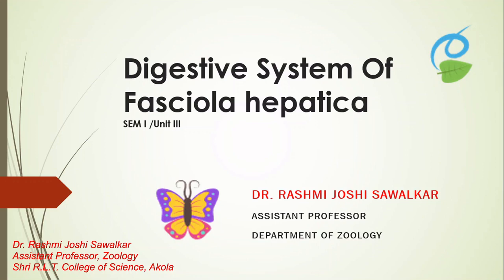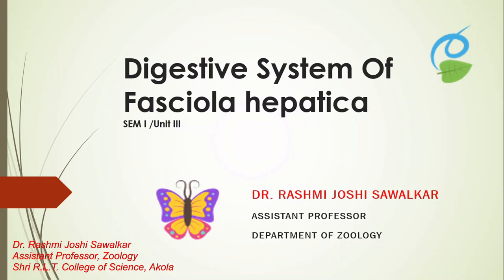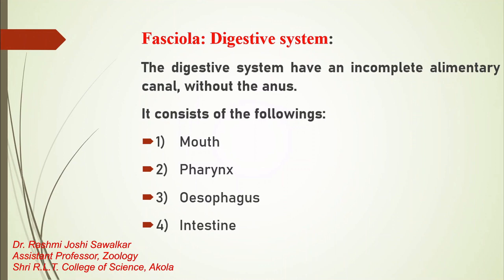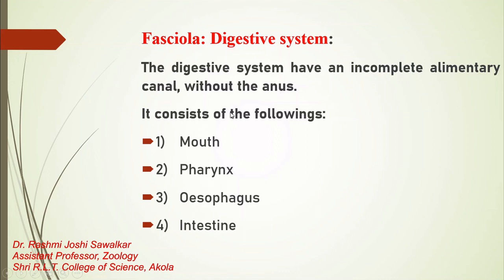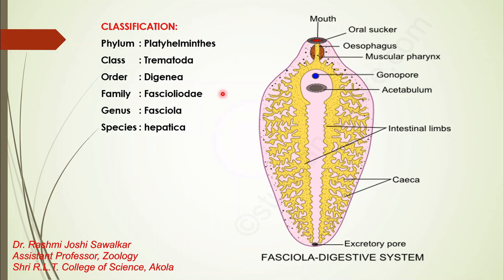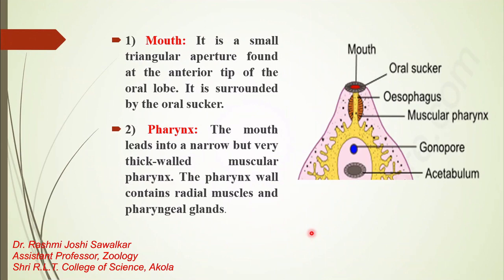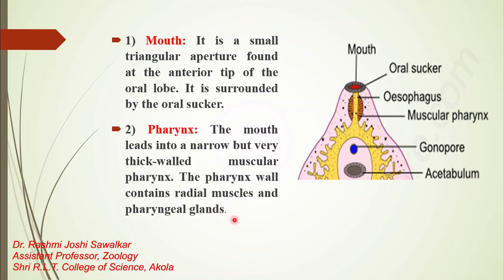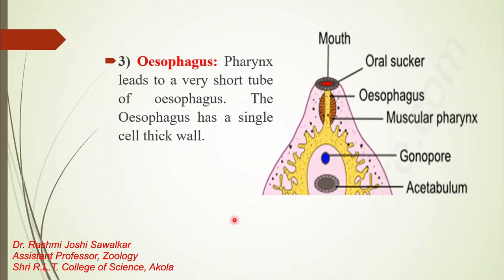Digestive Sustem of Fasiola hepatica by Dr. Rashmi Joshi Sawalkar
Lecture 3: BSc I/Sem I/ Unit III
Phylum: Platyhelminthes -Digestive Sustem of Fasiola hepatica
by
Dr. Rashmi Joshi Sawalkar
Asst. Prof.
Department of Zoology
Shri RLT College of Science, Akola